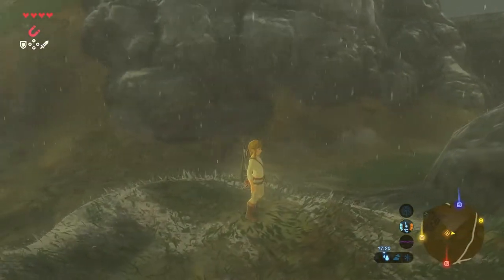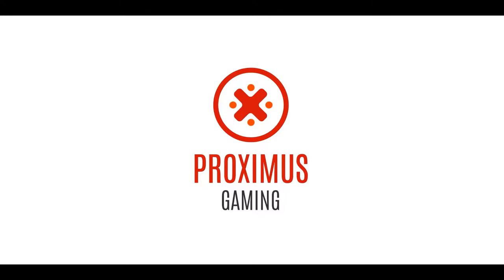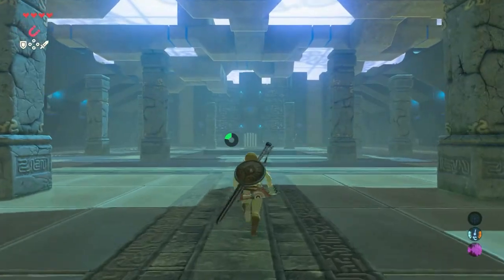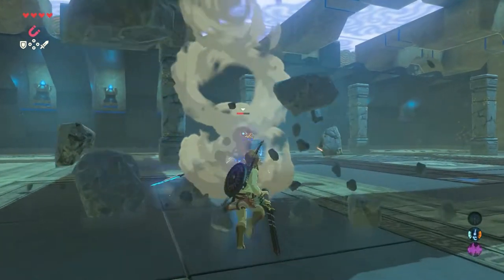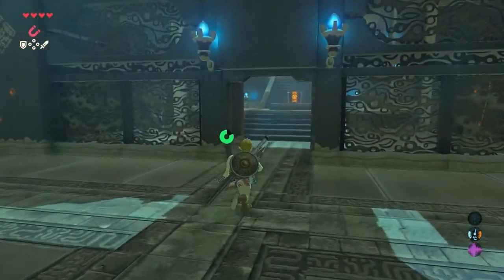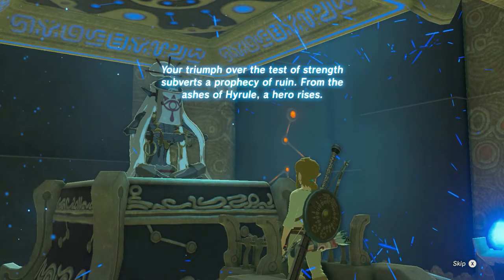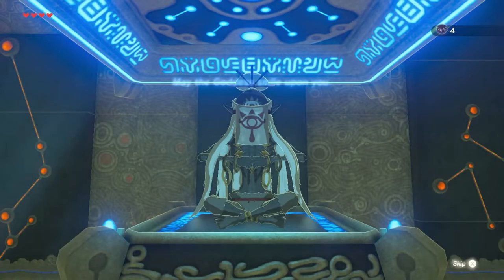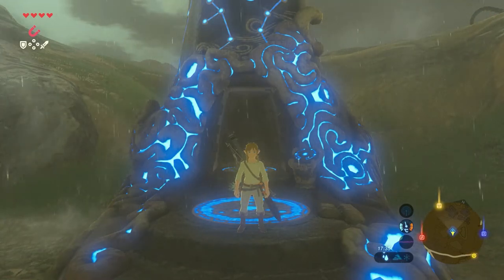GUIDE Katah Chuki Shrine (A Minor Test of Strength) Legend of Zelda Breath of the Wild (All Chests)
This Zelda Breath of the Wild Shrine GUIDE explains how to complete the Minor Test of Strength shrine.

This shrine in The Legend of Zelda Breath of the Wild is called the Katah Chuki shrine. The shrine is located in the Central Region, on the west side of Hyrule Castle surrounded by lots of guardians.